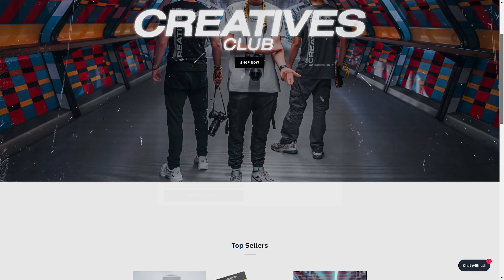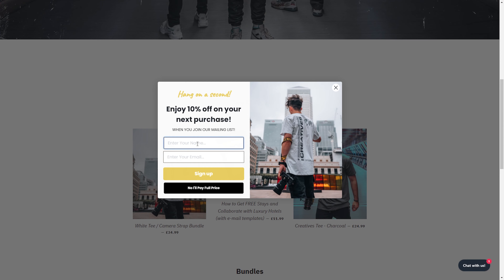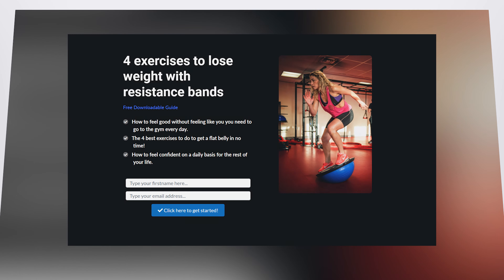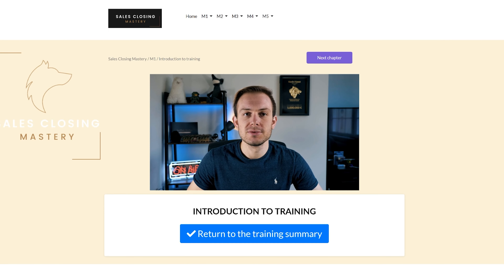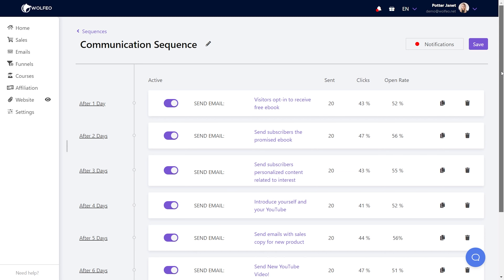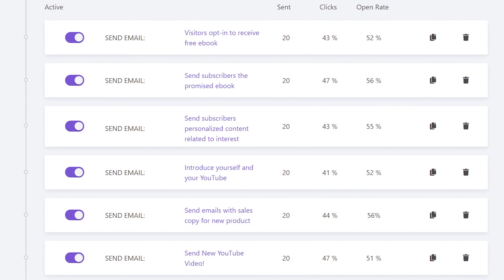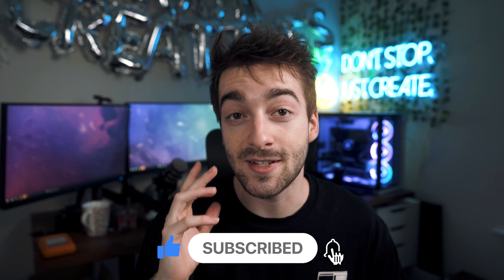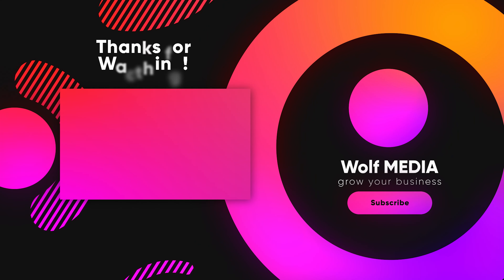Business Hacks You Need To Be Doing in 2022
Business Hacks You Need To Be Doing in 2022 in just 90 seconds